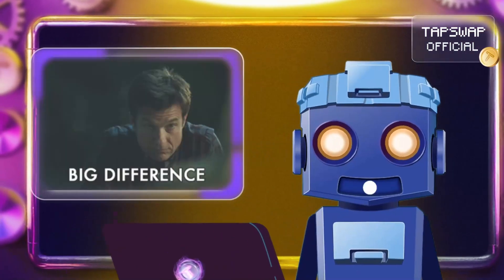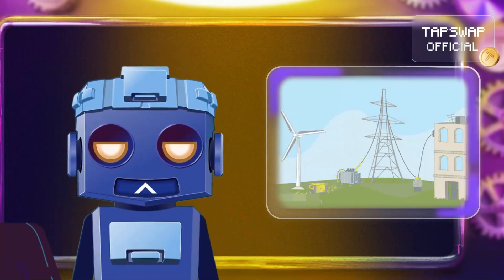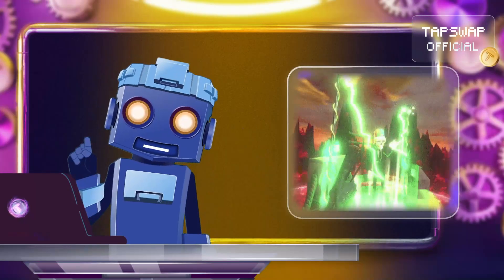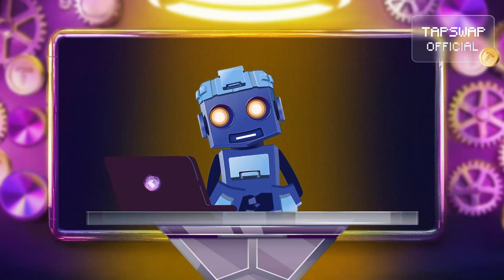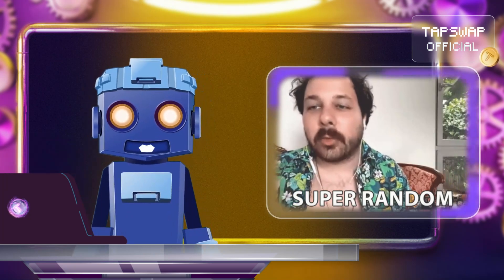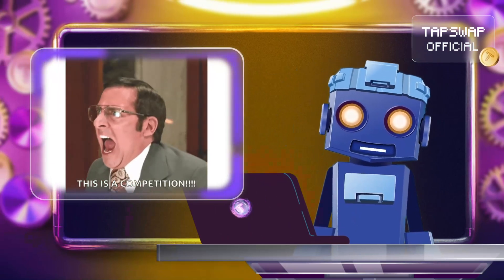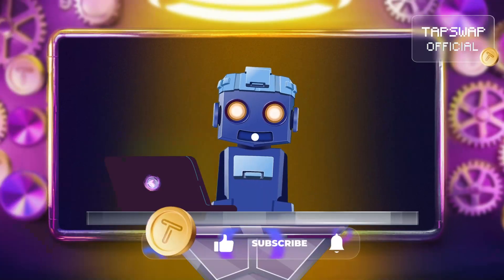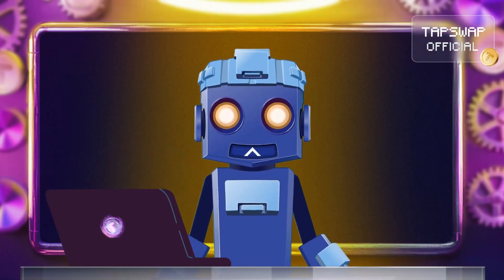⚡ Proof of Work vs. Proof of Stake: Which One Wins? 🔥 Part 5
💡 Proof of Work vs. Proof of Stake – which one is the real crypto champion? These two blockchain powerhouses keep crypto secure, decentralized, and running smoothly—but they do it in completely different ways!

⚡ PoW = Mining Madness – Bitcoin’s original method relies on power-hungry miners solving complex puzzles to validate transactions.

🌱 PoS = Staking Revolution – Ethereum 2.0’s eco-friendly system chooses validators based on their crypto stake, slashing energy waste!
But which one is better for security, speed, and decentralization? And how can YOU earn rewards from staking without running a validator node? 🤔 Get ready for a deep dive into the pros, cons, and future of PoW and PoS!

💡 How do consensus mechanisms prevent double-spending in crypto?
🔋 Why is Proof of Work considered energy-intensive?
⚡ What guarantees that validators act honestly in Proof of Stake?
⚠️ What happens if a validator goes offline or validates a bad block?
🤯 What happens to a miner who tries to cheat in Proof of Work?